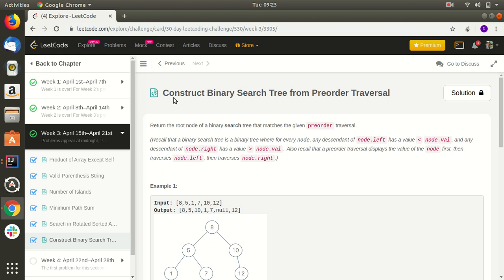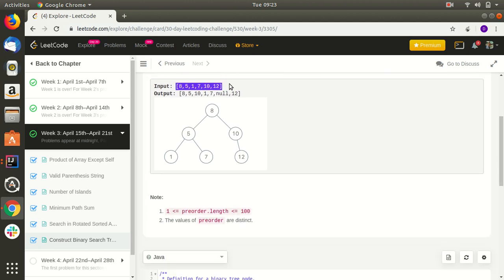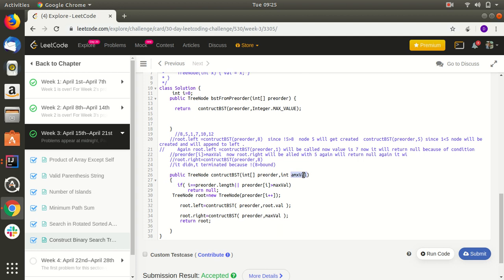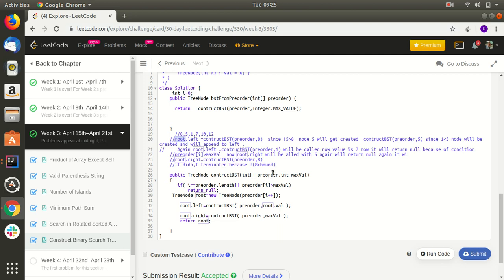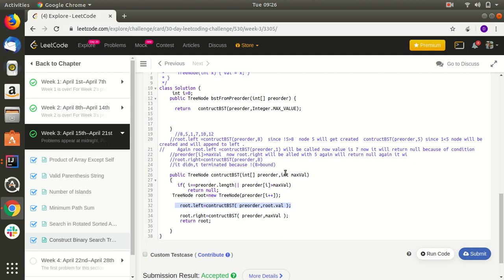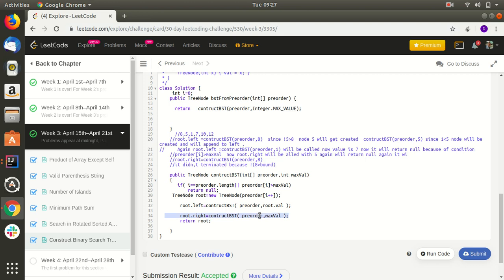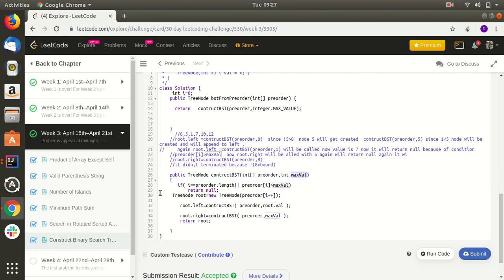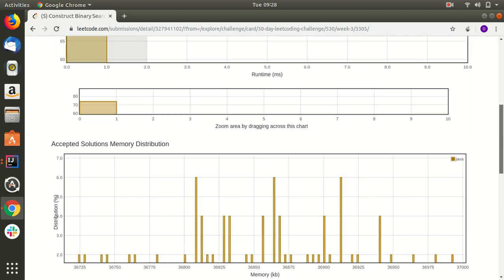LeetCode 30 day challenge Construct Binary Search Tree from Preorder Traversal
LeetCode 30 Day Challenge Construct Binary Search Tree from Preorder Traversal Solution